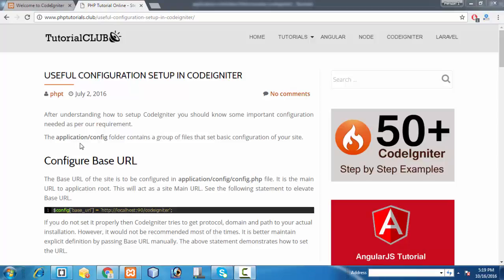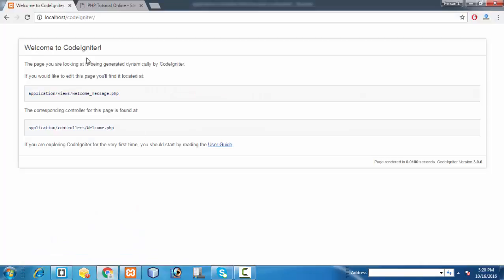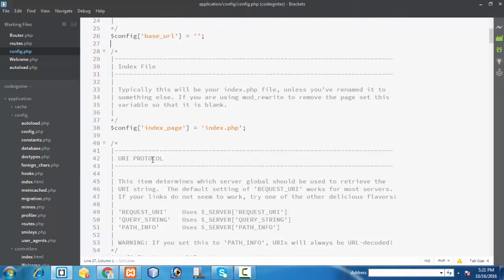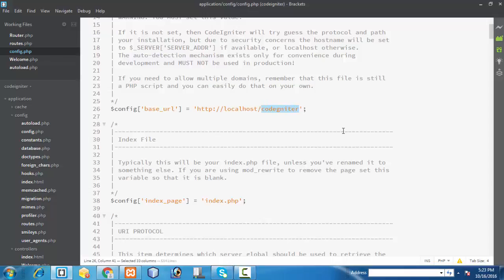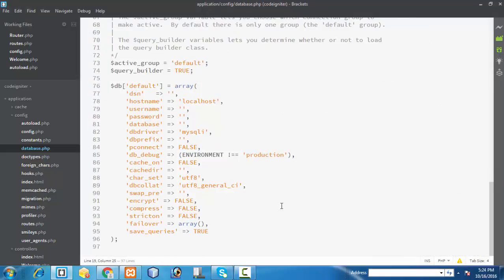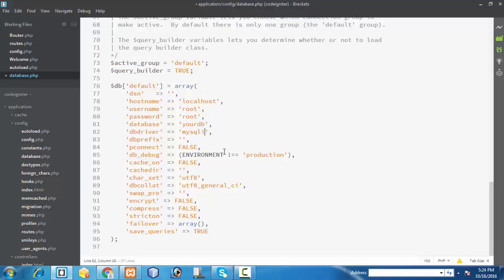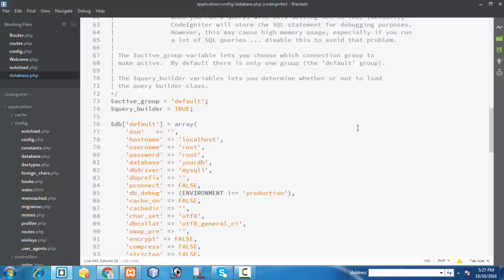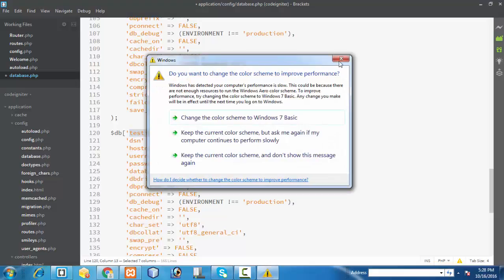Configuring Base URL in CodeIgniter